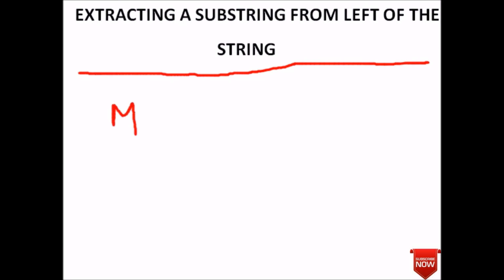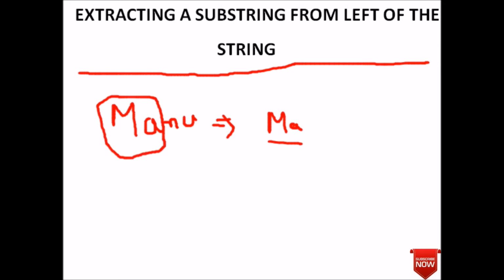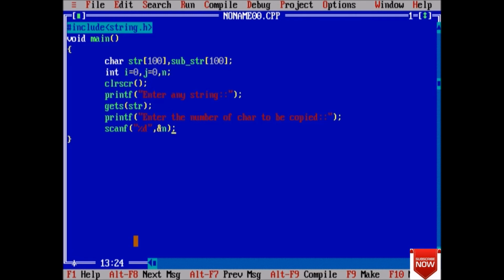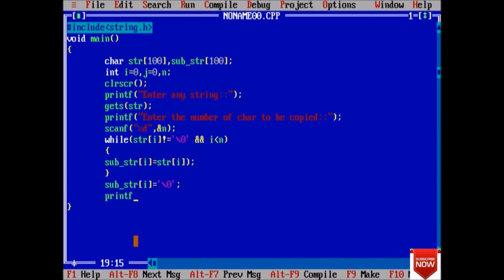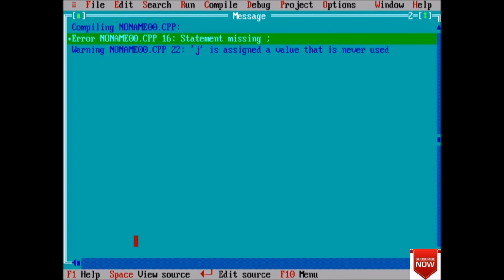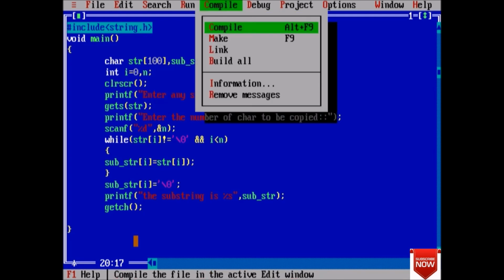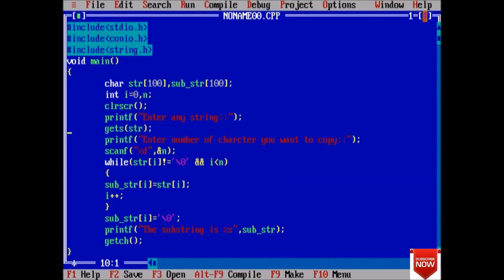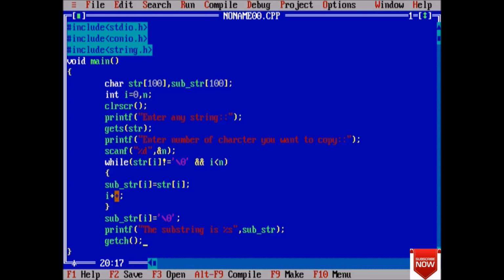EXTRACT SUBSTRING FROM LEFT OF A STRING IN C -67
In this lecture we will see how to extract a sub-string from left of a string.
Programming in c
learn python